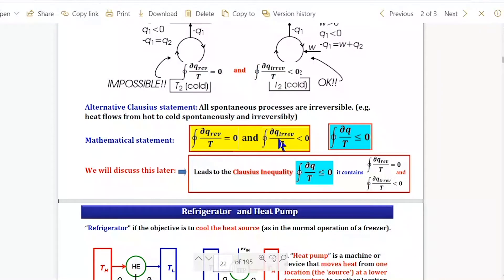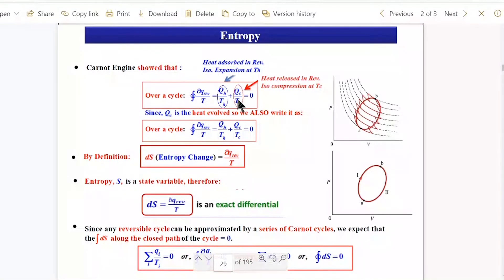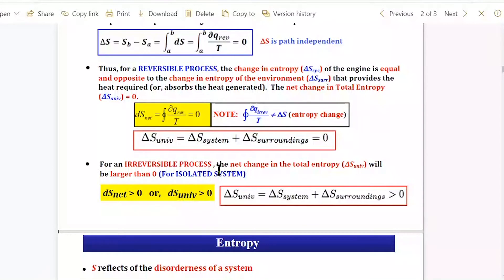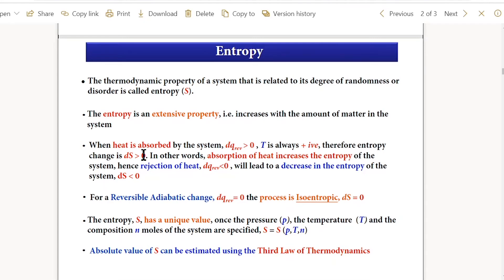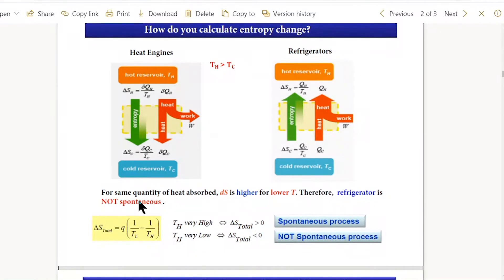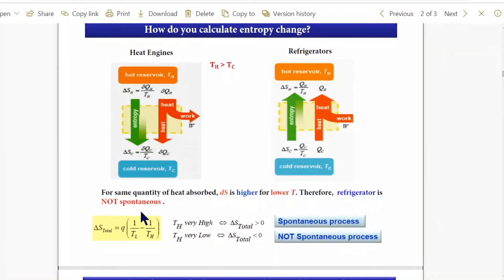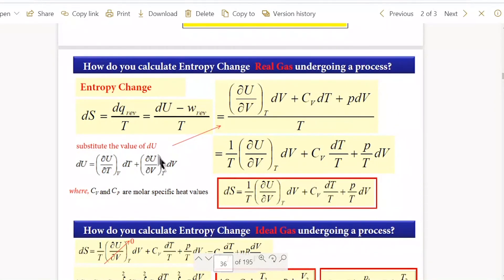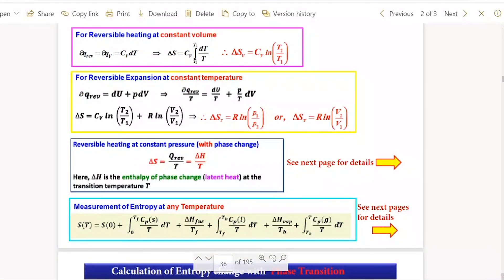2nd Law of Thermodynamics 3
Subject: Chemistry
Course: Physical Chemistry-I